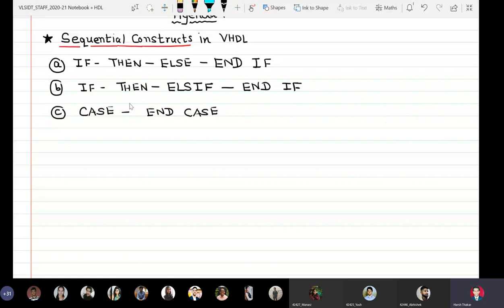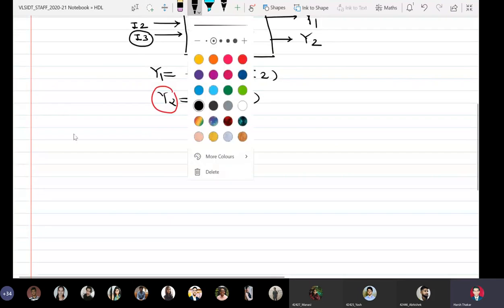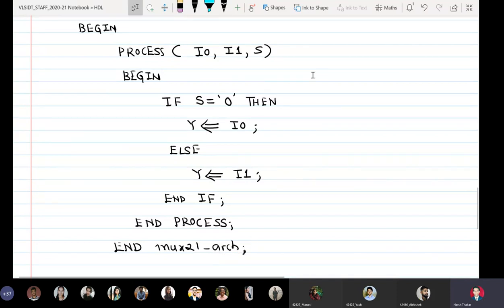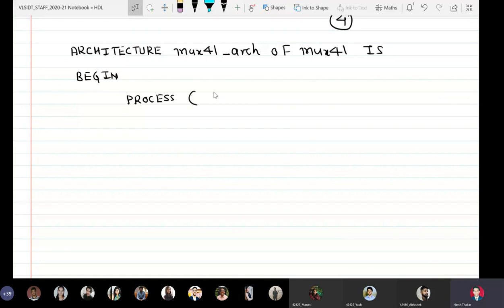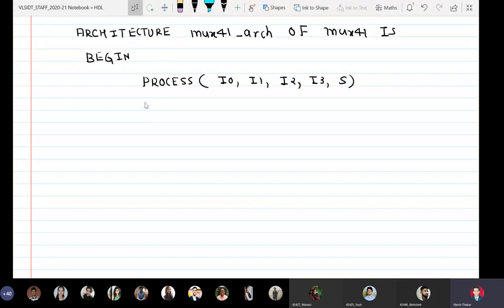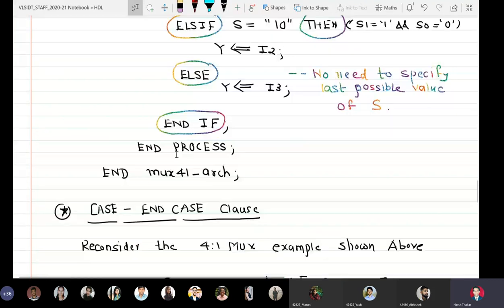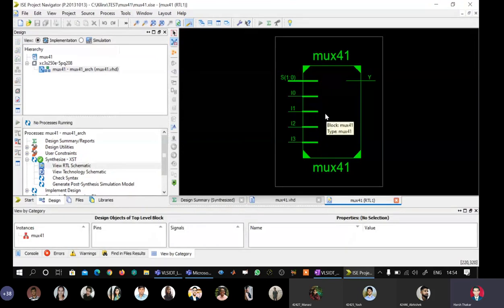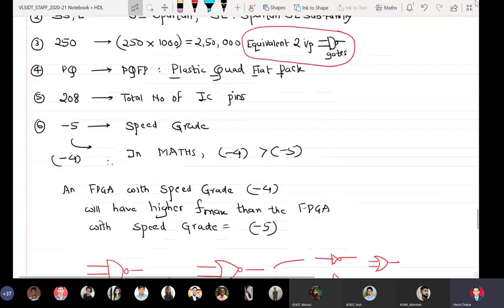TH - 5 : 22-08-2020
1) IF-THEN-ELSE Construct in VHDL
2) CASE Construct In VHDL